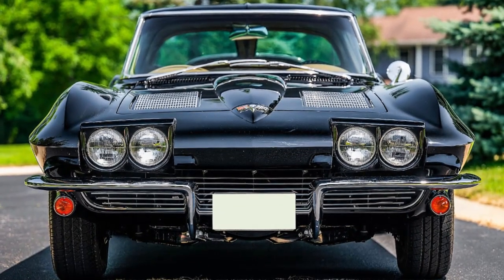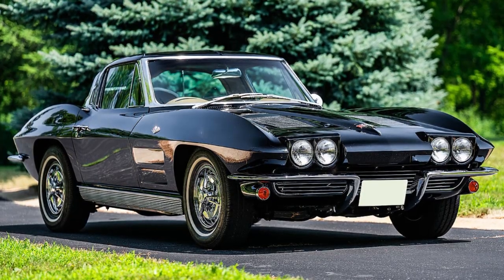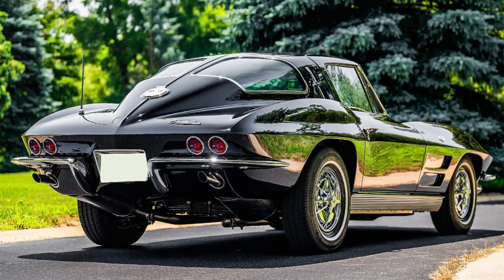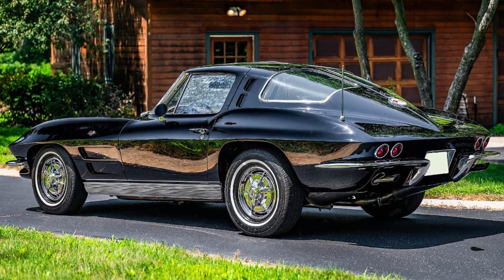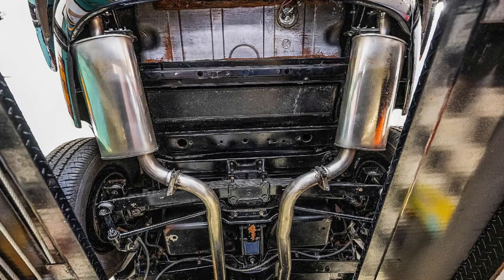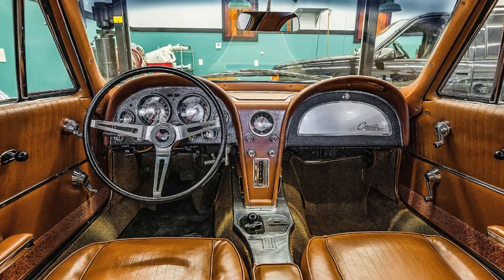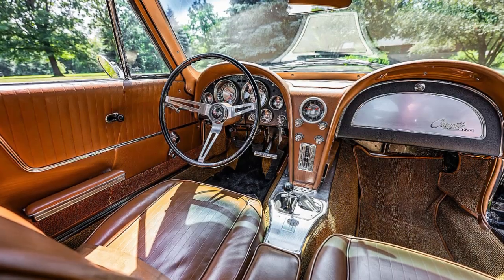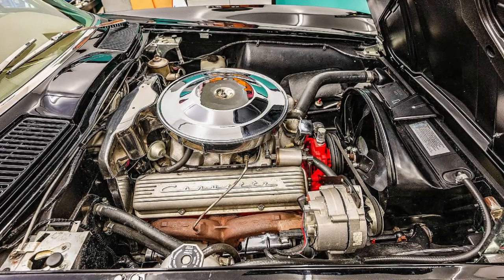1963 Chevrolet Corvette Split Window Coupe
1963 Chevrolet Corvette Split Window Coupe – a true American icon and one of the most collectible Corvettes ever built. Finished in elegant black with the legendary split rear window, this one-year-only design defines the golden era of Corvette styling. Powered by a 327ci V8 paired with a 4-speed manual transmission, it delivers the raw, engaging driving experience that enthusiasts crave. Inside, the tan interior remains largely original, featuring bucket seats, a twin-cowled dashboard, and a classic three-spoke steering wheel.

With only 52,000 miles from new and located in East Troy, Wisconsin, this car represents a rare opportunity to own a genuine piece of automotive history. Coveted by collectors worldwide, the 1963 Split Window is more than just a car—it’s a symbol of style, performance, and enduring value.